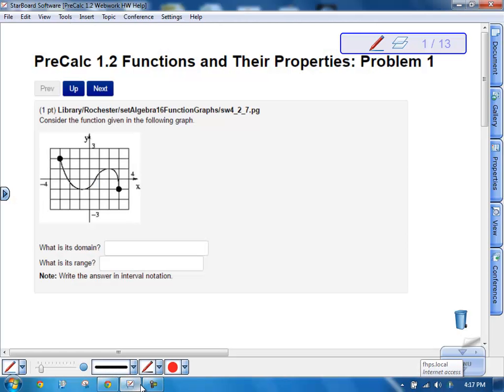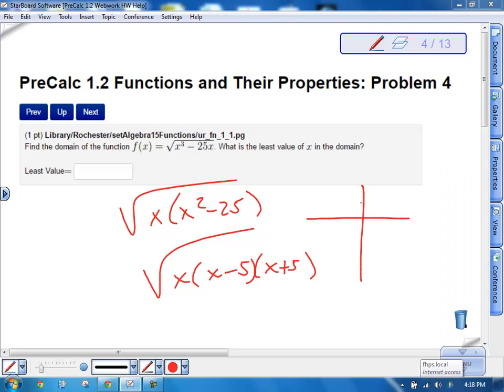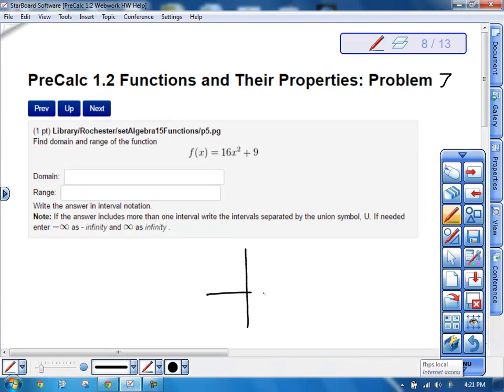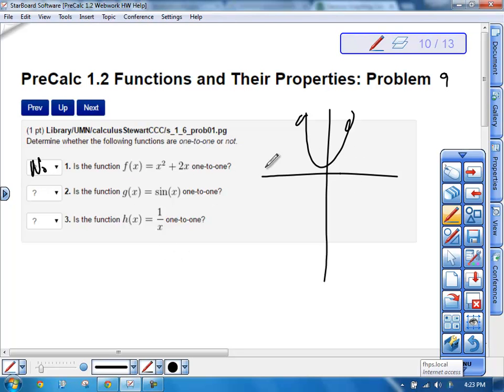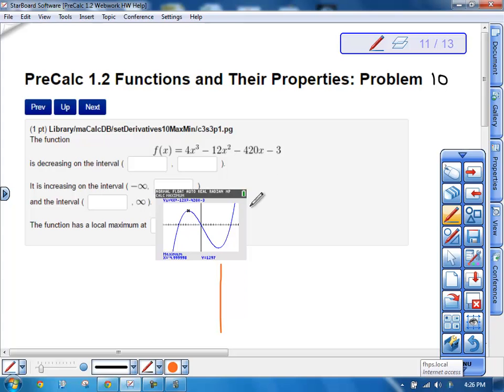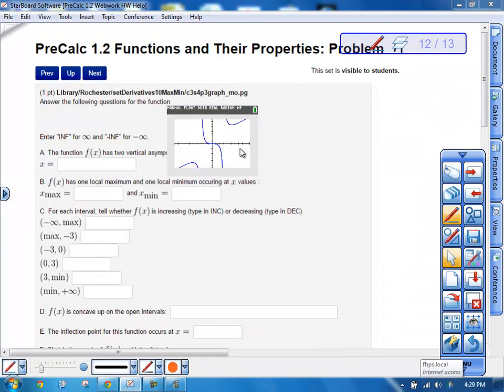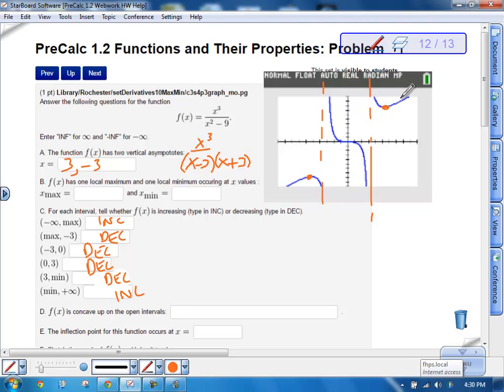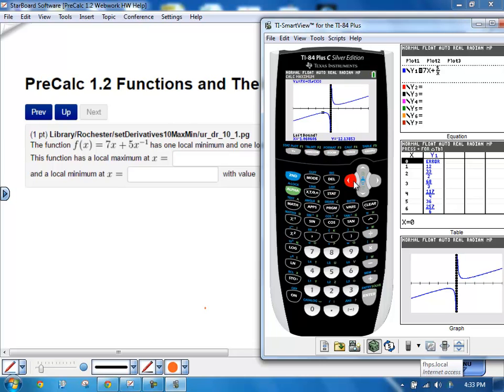PreCalc 1.2 Webwork HW Help